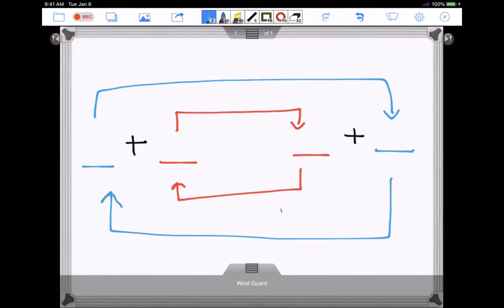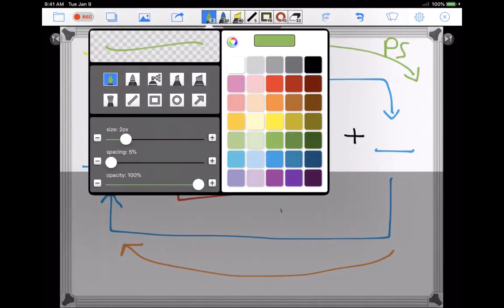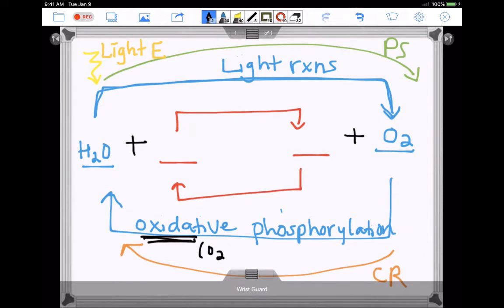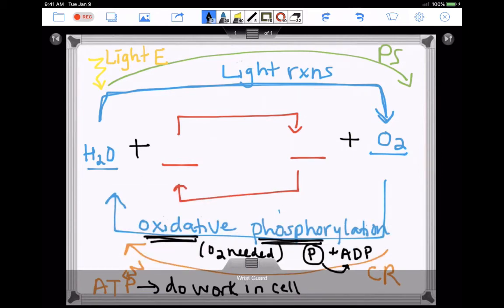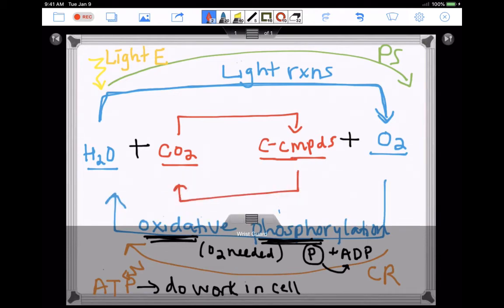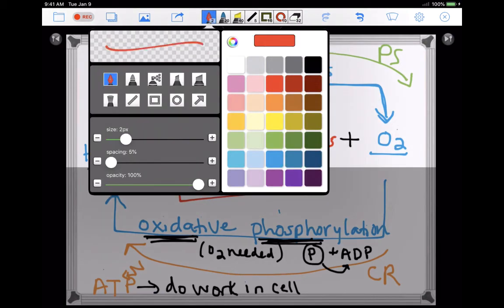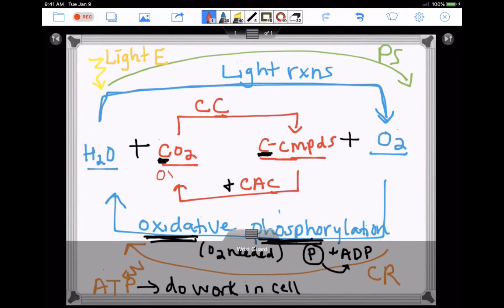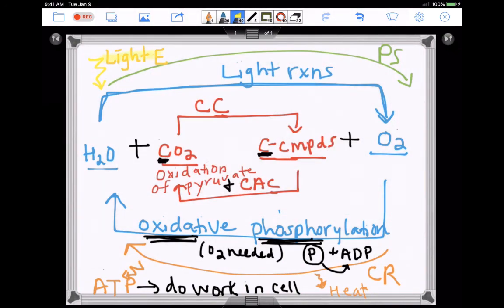Review PS CR cycle